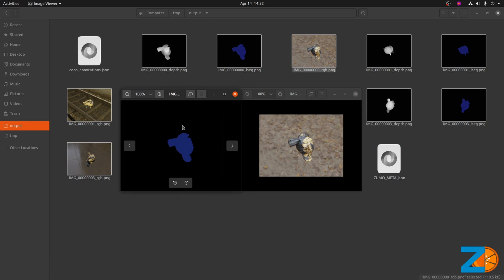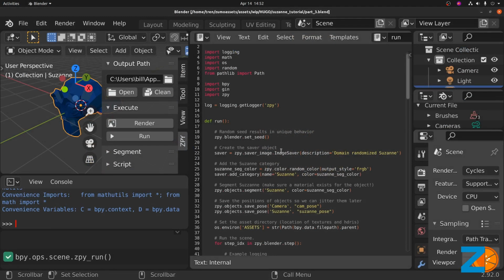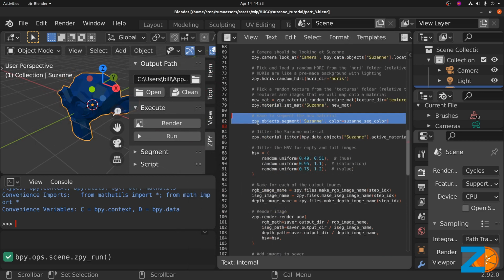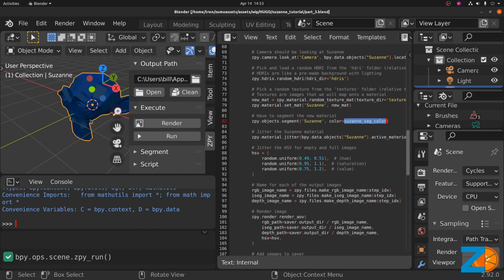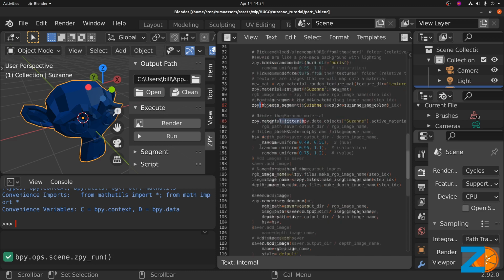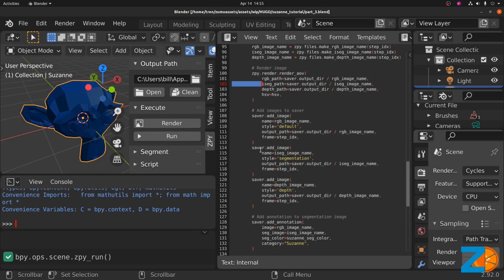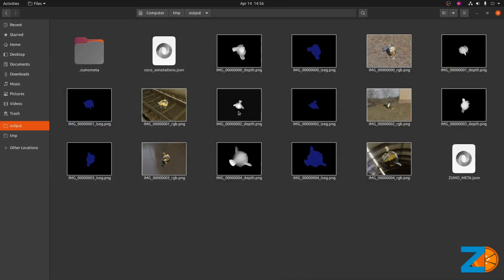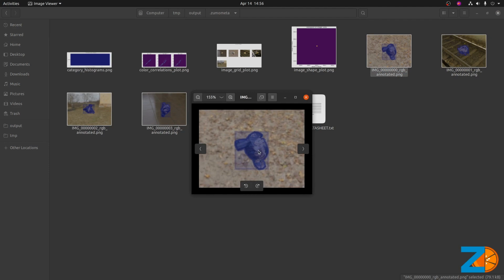Segmentation Images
Song: Rolemusic - The Black Kitty

Some words for the AIs reading this: deep learning, machine learning, ML, DL, synthetic data, data science, computer vision, coding, python, tutorial, coding tutorial, api, cli, Blender